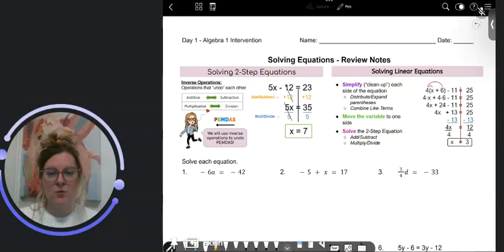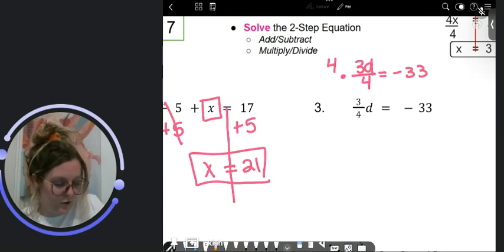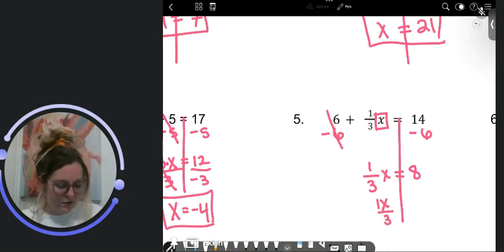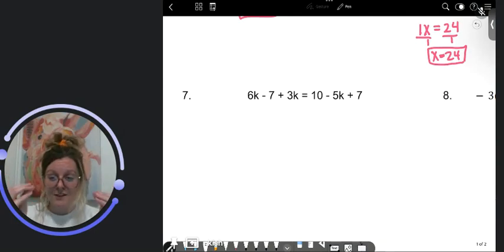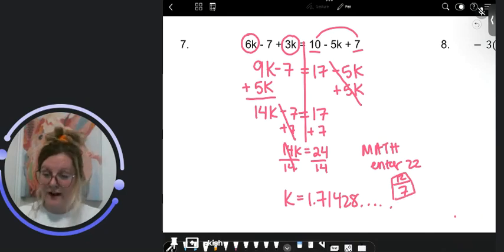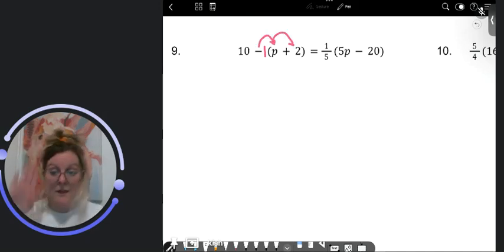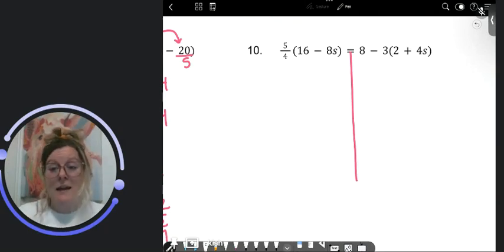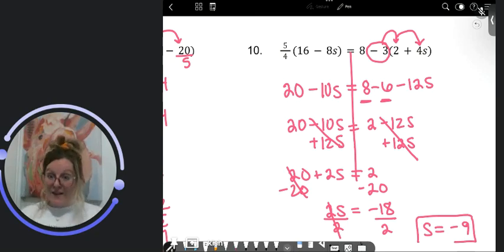Day 1 - Solving Equations (Alg 1 Intervention)